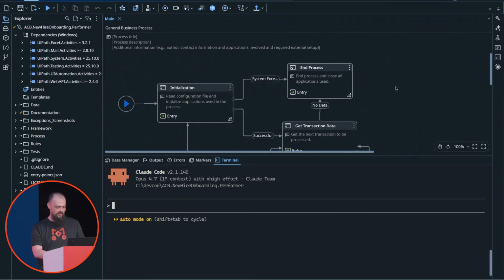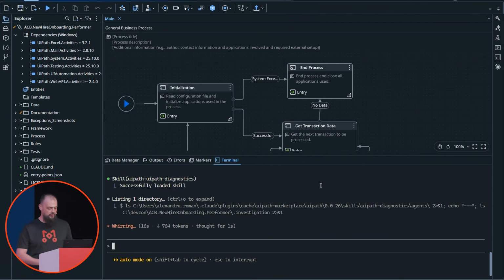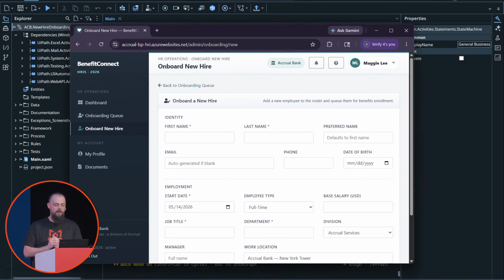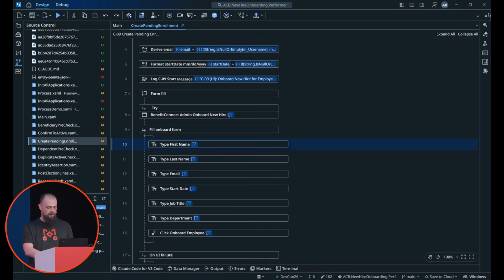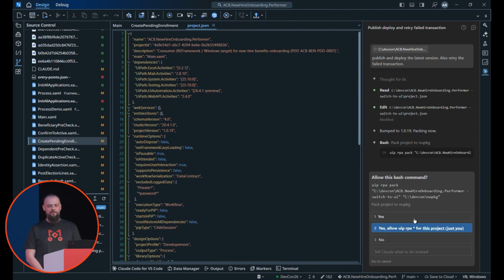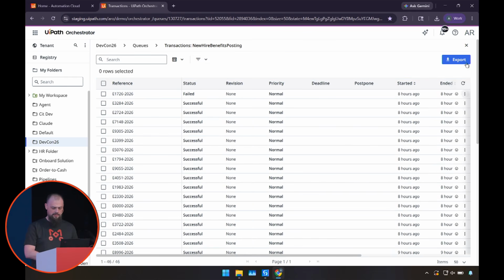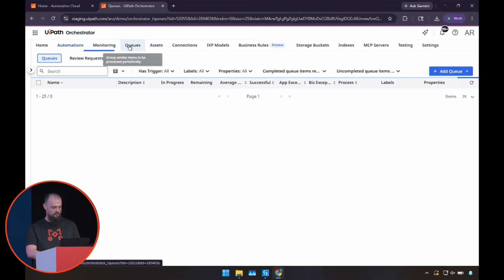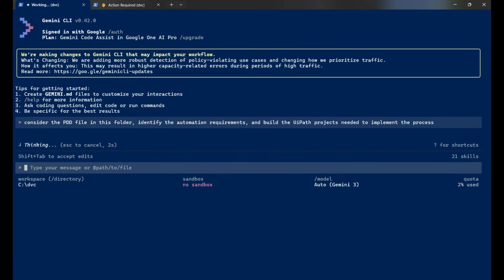Fixing automation failures faster with coding agents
UiPath DevCon Best Bits Build at Agent Speed. Orchestrate at Enterprise Scale.

Every automation developer knows the feeling: it's Friday afternoon, a process fails unexpectedly, and what should have been the start of the weekend turns into a troubleshooting session.

In this demo, the UiPath engineering team shows how coding agents help developers investigate failures, identify root causes, implement fixes, deploy updates, and validate results—all without leaving their development environment. From troubleshooting production issues to building new automations from process documentation, coding agents accelerate every stage of the automation lifecycle while keeping developers firmly in control.